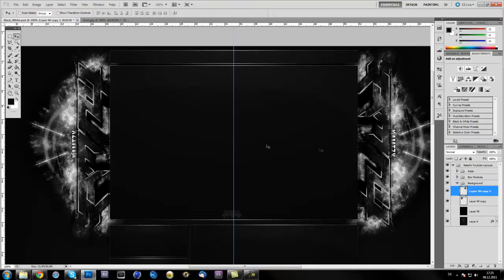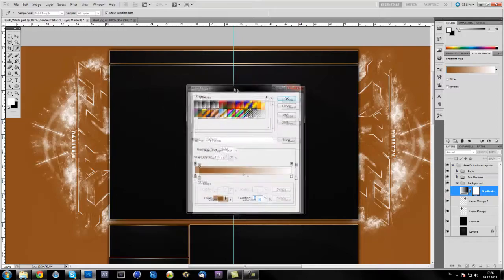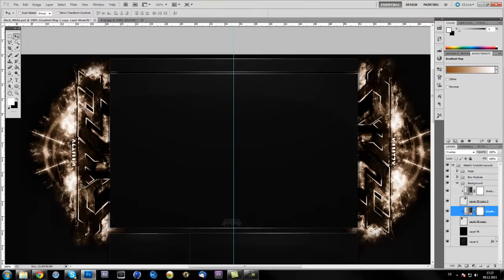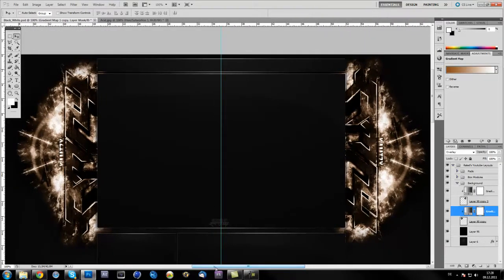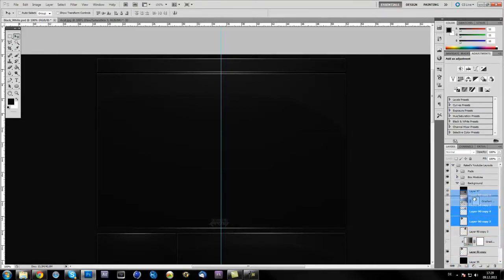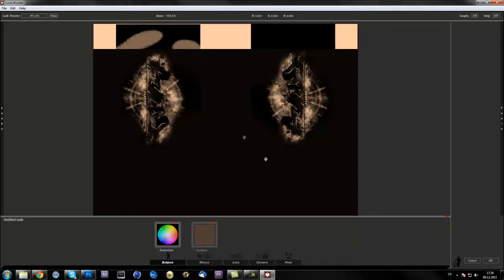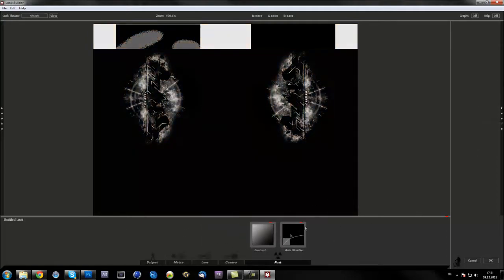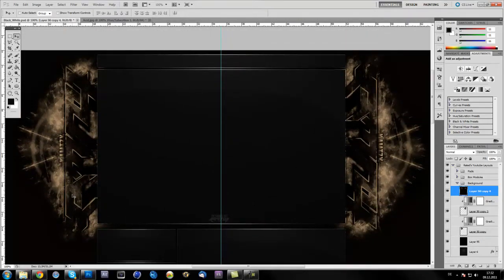Photoshop Tutorial: Colour Correction on Pics/BGs (3 Ways)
Here you got 3 ways how you can put a nice and clean CC on some of your BG's or Pictures!
There are more ways how to get a nice CC but that are the best and easiest ways!

The Plugin i used:
Magic Bullet Photolooks (search it on youtube/google and you will find some CL Links!)

The ways i show you in my tuts are the ways how i do my stuff!!! There are most time more ways to get that effect! Im showing you how i learned it!

Tell me what you wanna see in the next tutorial! :D